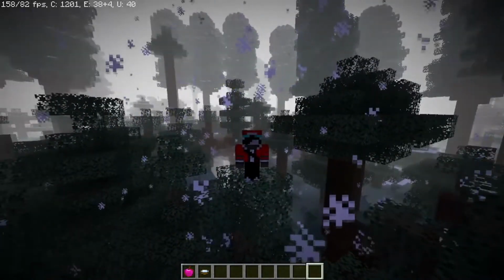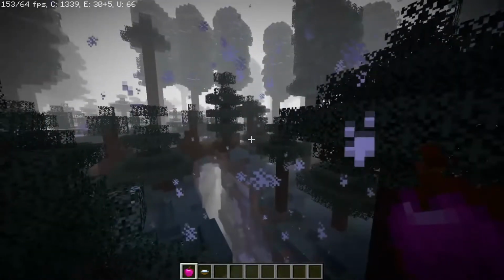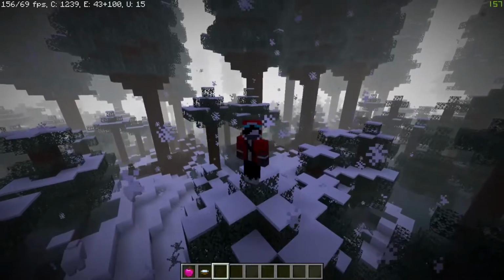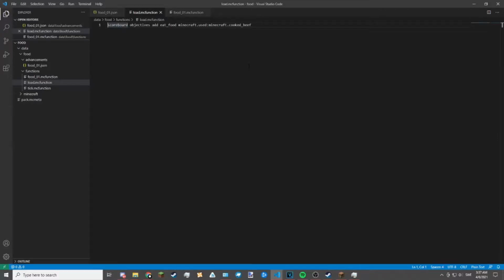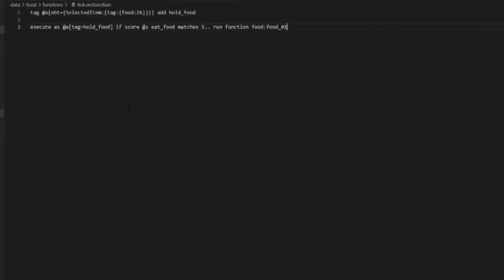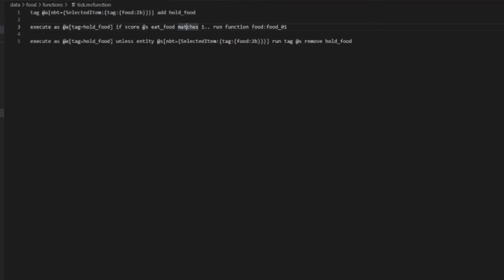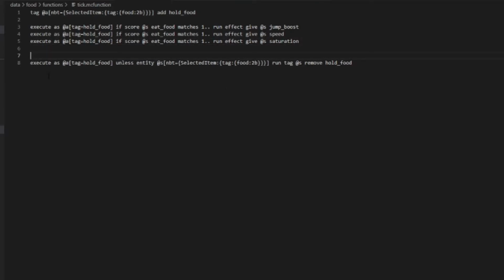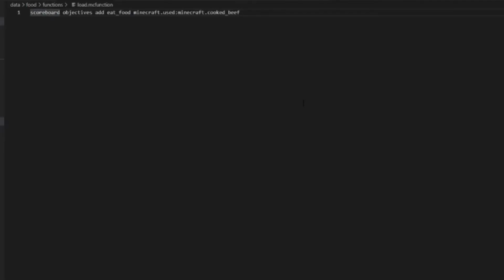Minecraft Custom Food Tutorial | How to add Custom Food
This is my first tutorial type of video and it is about adding custom food. Food that can run any command you like, such as giving effects.
I show off 2 methods, one that requires a datapack and one that doesnt. So if datapacks arent your cup of tea then this video will still work for you